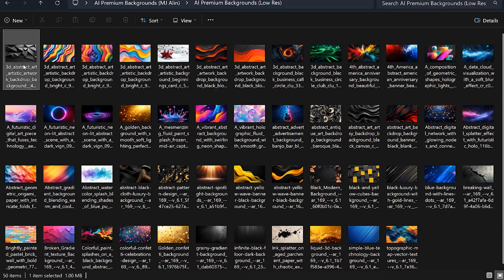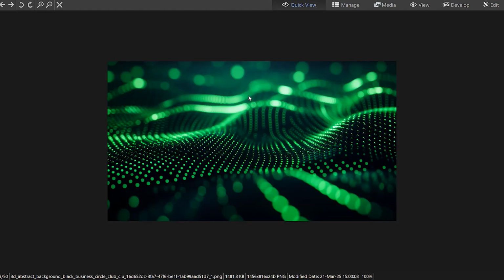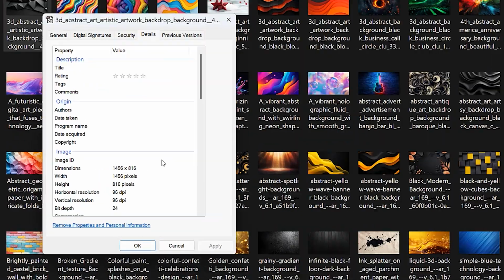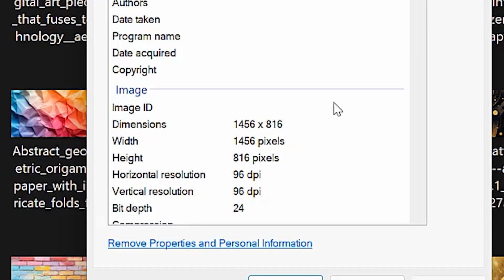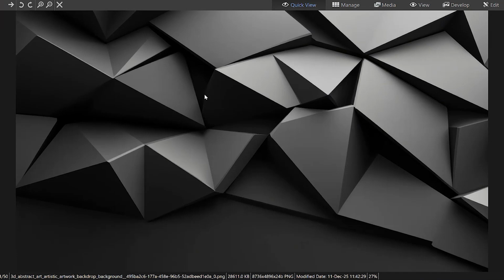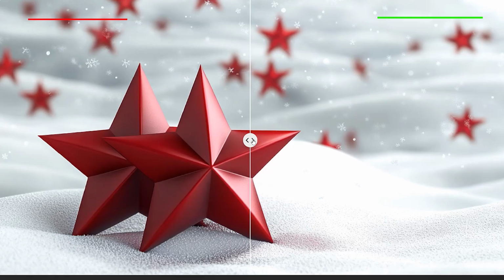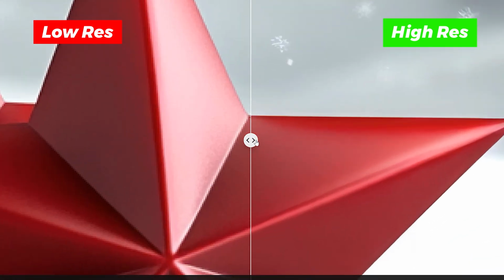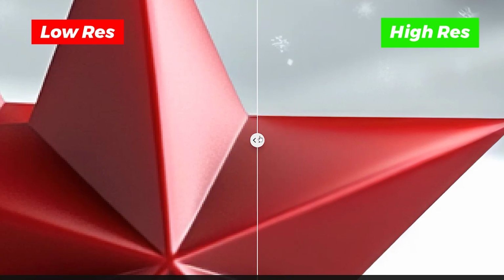50 FREE Desktop Wallpaper Backgrounds – Commercial Use!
Get 50 high-quality AI-generated backgrounds created with Midjourney — completely FREE.
You can use them for personal AND commercial projects, including YouTube thumbnails, websites, social media posts, wallpapers, graphic design, presentations, and more.

✔ Free for personal use
✔ Free for commercial use
✔ No watermark
✔ No signup, only email
✔ Low-res version + upscaled HD version included